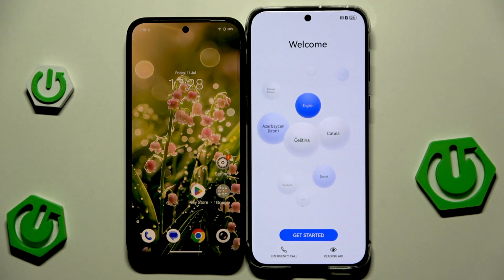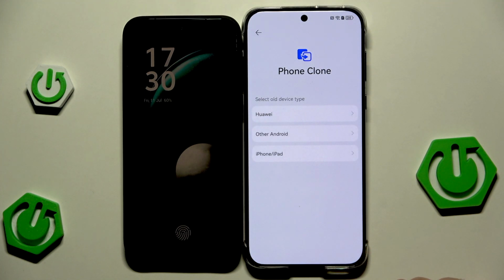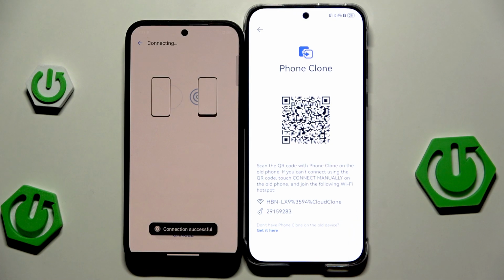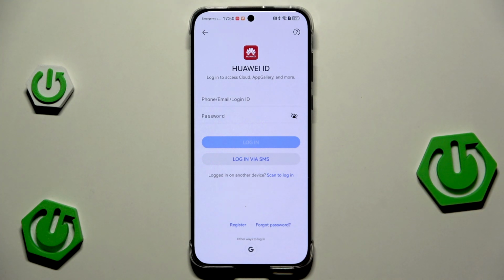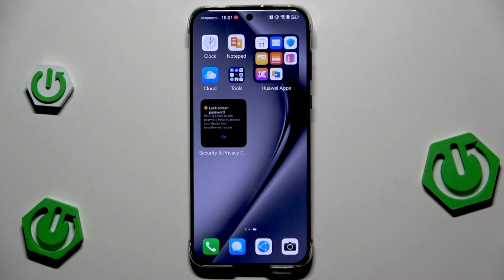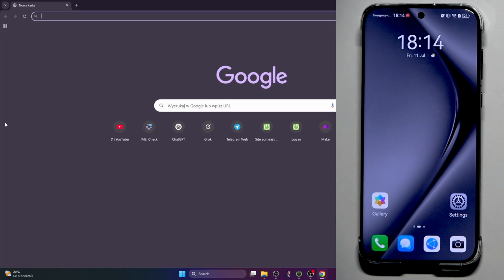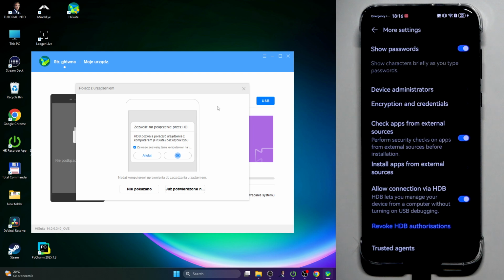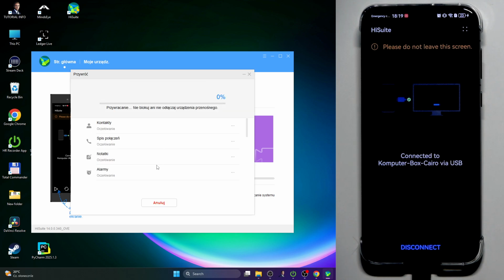HUAWEI Pura 70 Pro – How to Restore Backup and Transfer Data to New Device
If you’ve just purchased a HUAWEI Pura 70 Pro and want to move your data from your old phone or restore a backup, this video will show you all the steps you need. Learn how to transfer data from another device, restore from HUAWEI Cloud, use an external storage drive, or restore with the HUAWEI HiSuite app on your PC. We’ll guide you through each method, including setting up your device, connecting to Wi-Fi, and selecting what data to move. Whether you’re switching from Android or another HUAWEI, or need to recover your photos, apps, and settings, you’ll find clear instructions here for a smooth setup and data migration on your HUAWEI Pura 70 Pro.

How to transfer data to HUAWEI Pura 70 Pro from another phone?
How to restore backup on HUAWEI Pura 70 Pro using HUAWEI Cloud?
How to use HiSuite to restore data on HUAWEI Pura 70 Pro?

0:00 Introduction and Overview
0:18 Transfer Data from Old Device
1:54 Restore from HUAWEI Cloud Backup
3:00 Restore from External Storage Drive
4:10 Restore Using HUAWEI HiSuite on PC
5:30 Final Steps and Confirmation